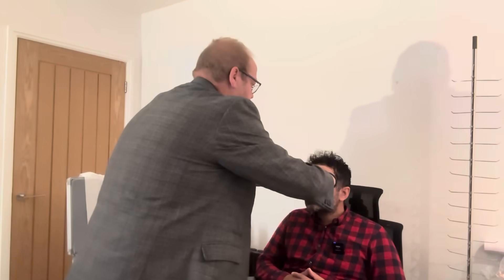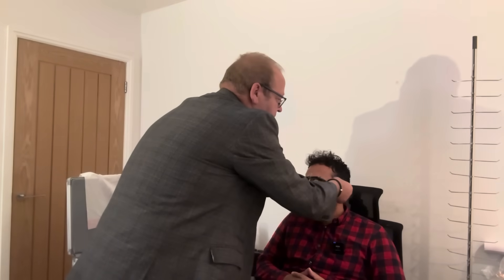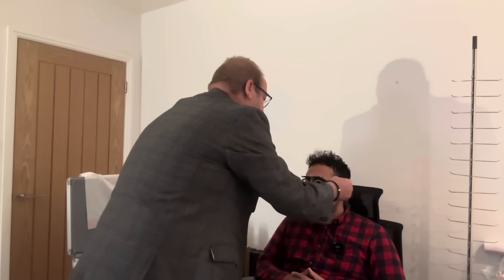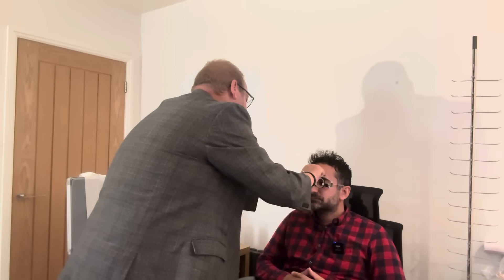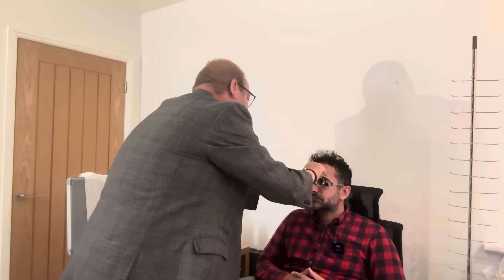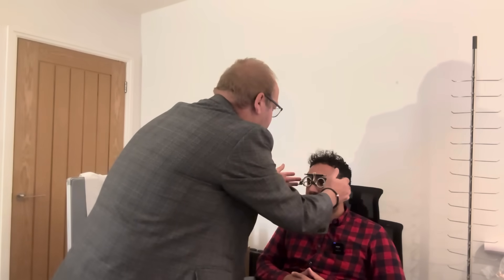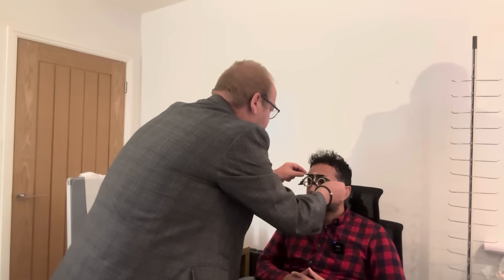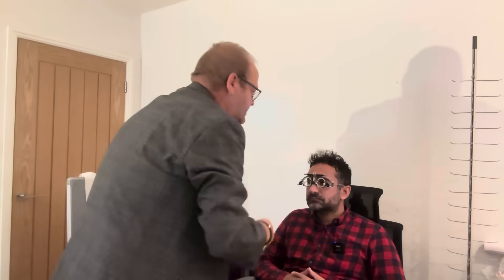ASMR very basic refraction of the eyes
ASMR very basic refraction not to include eye examination. Sphere and cylinder check with other trial lenses added to see if they can make a difference